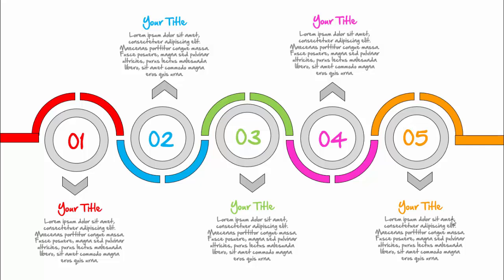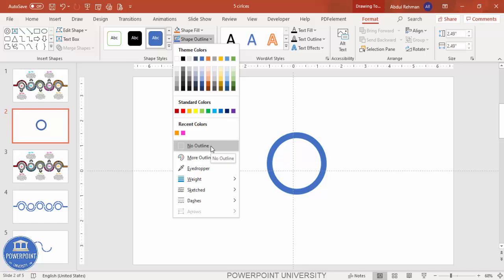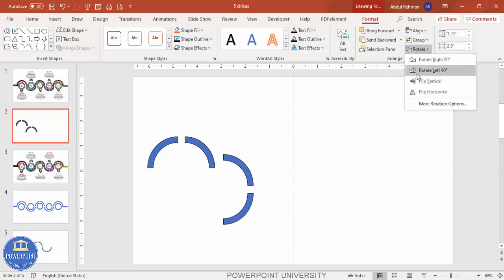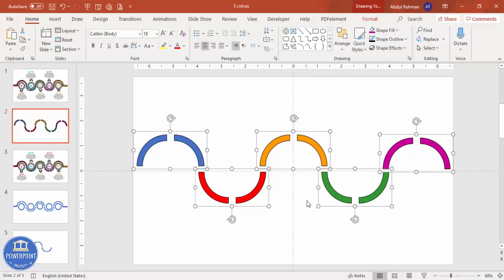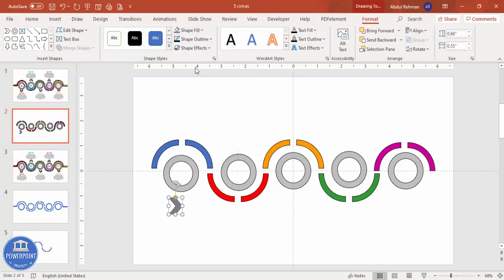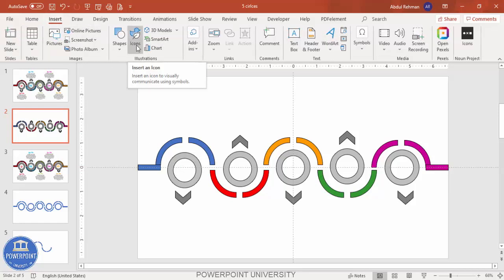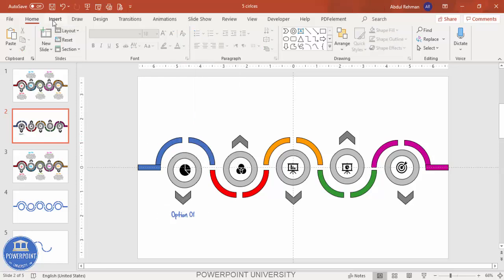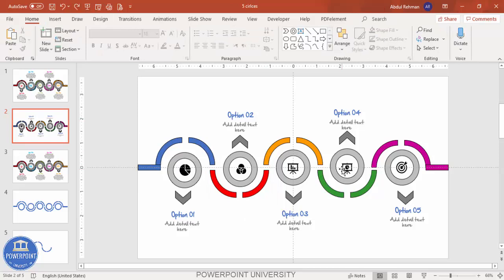Create 5 Steps Circular Options Infographic Slide in PowerPoint